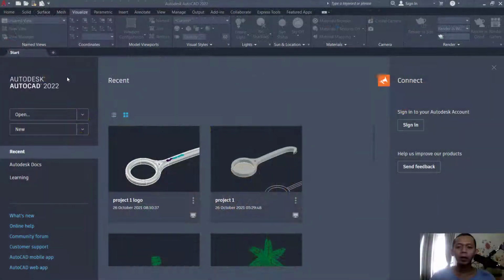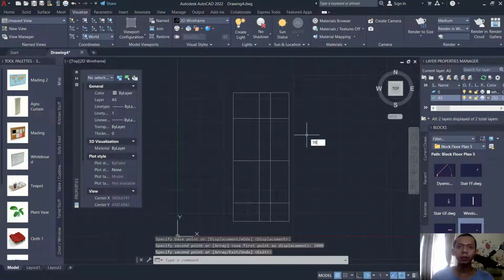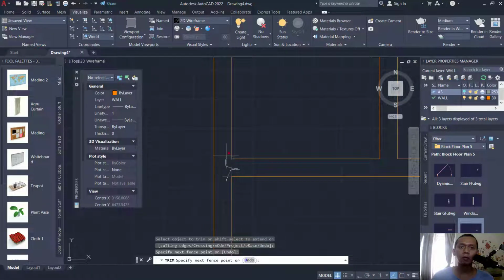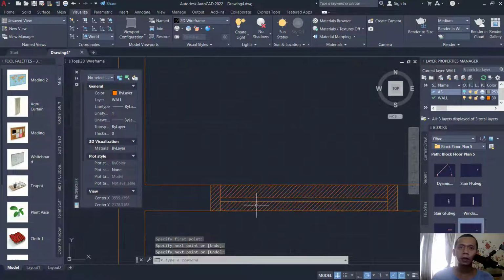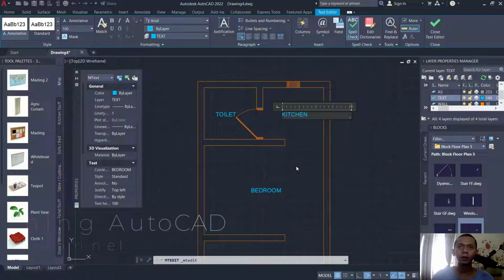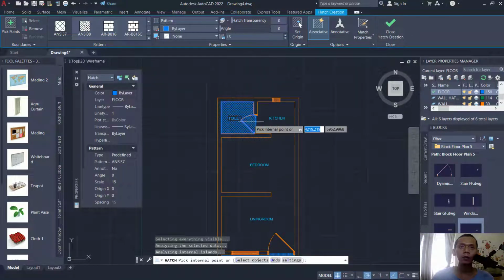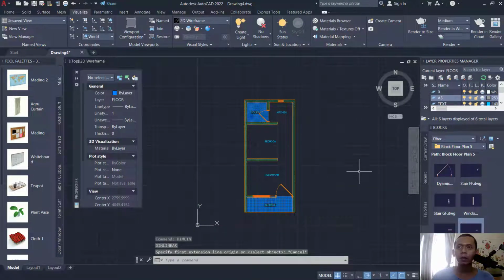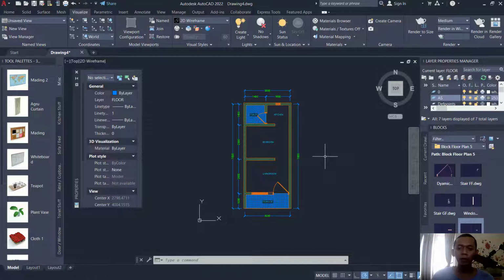Exercise 06 AutoCAD 3x7M Floor Plan Tutorial For Beginner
Learn autocad house plan tutorial 3x7M with some basic command